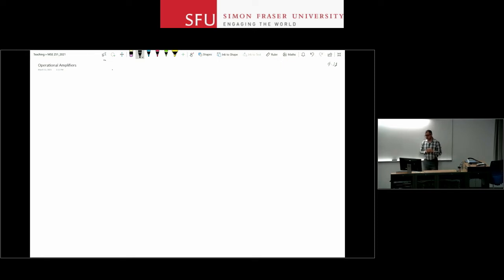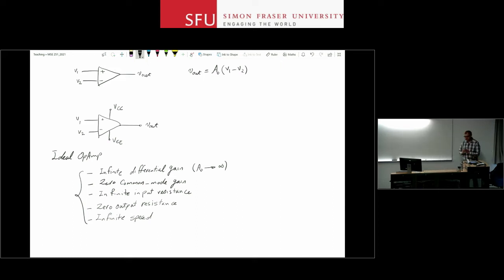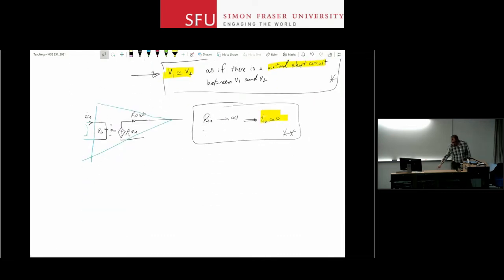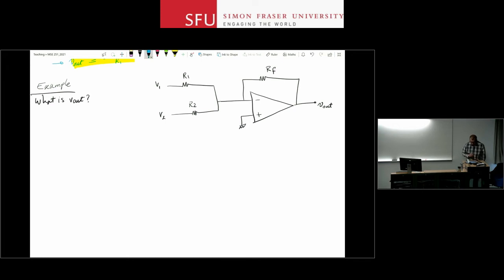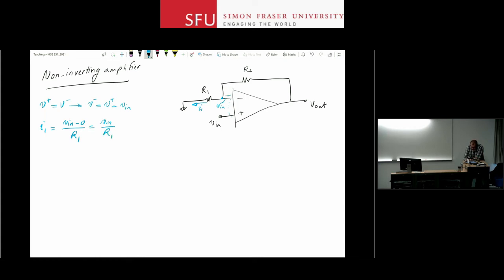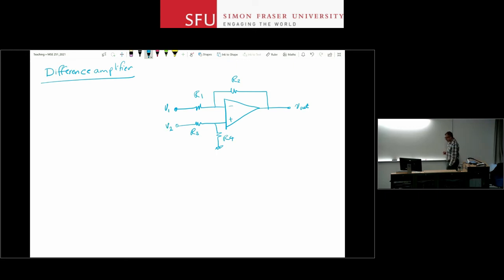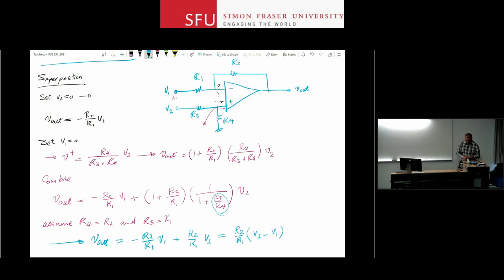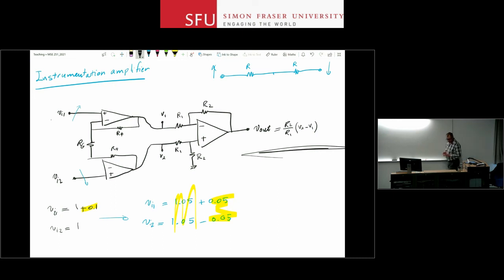MSE 251 D100 Recording 24 Introduction to OpAmps